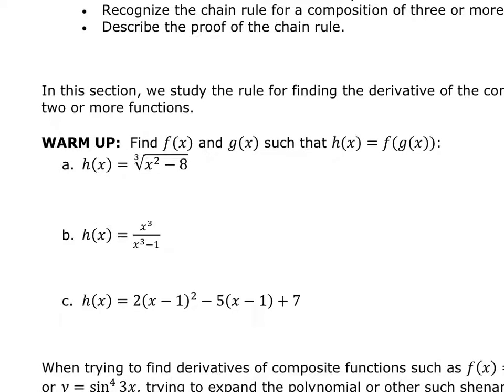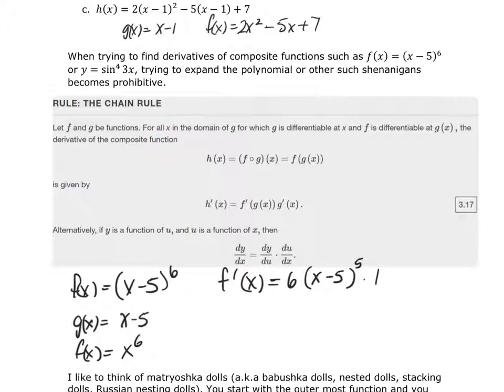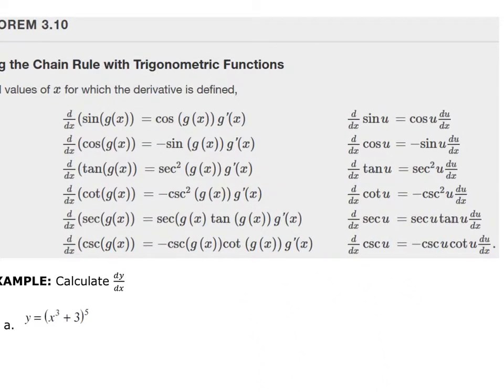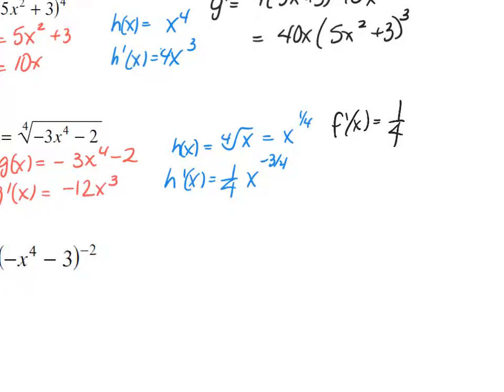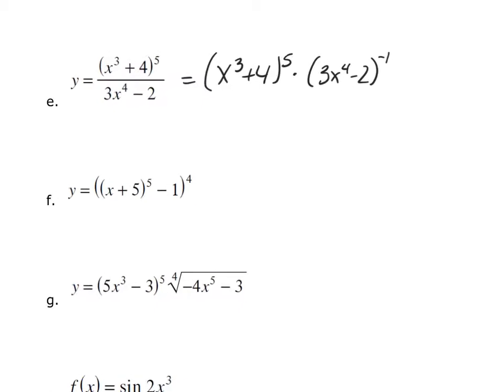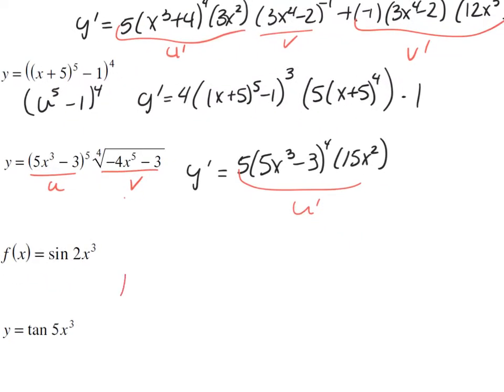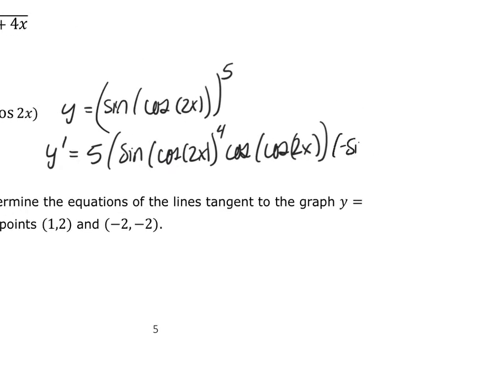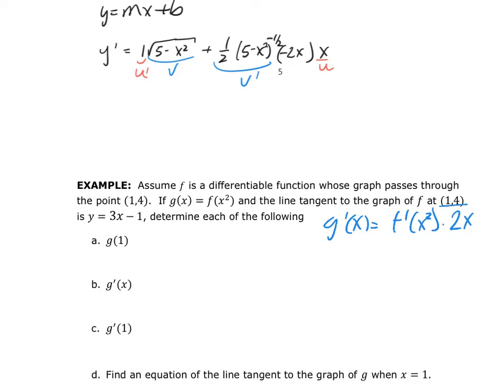MATH&151 02/10/20 Section 3.6